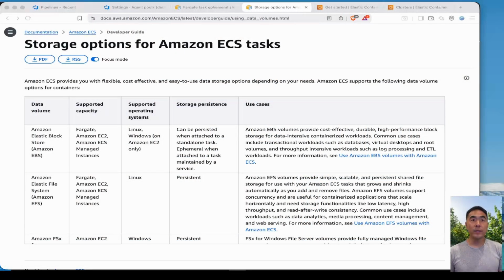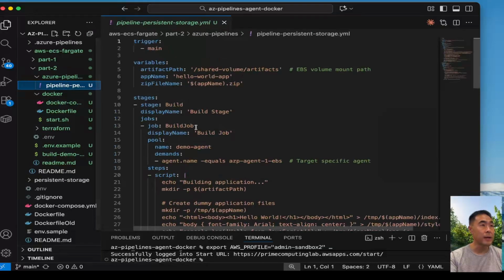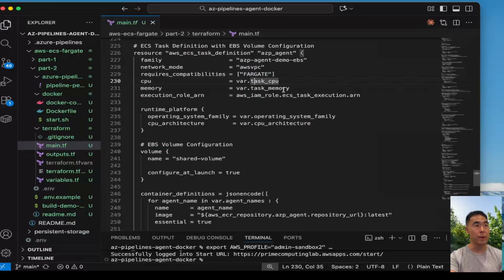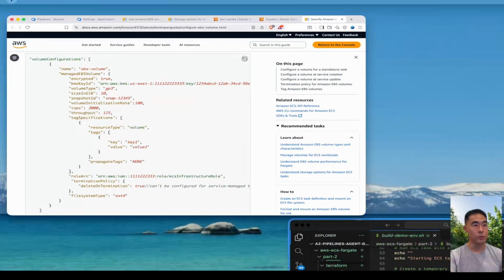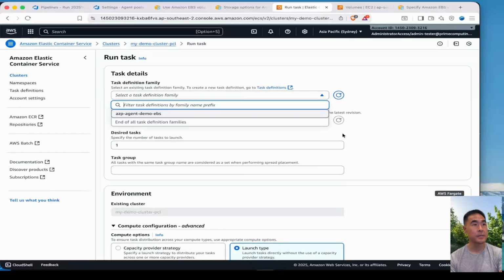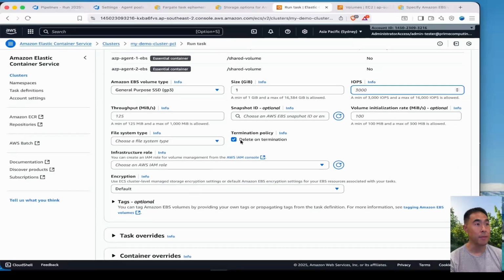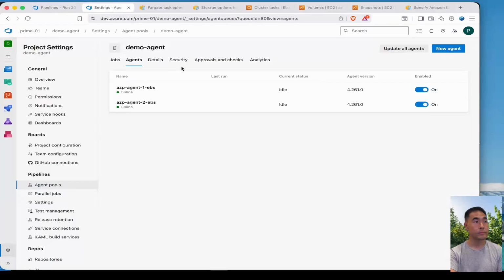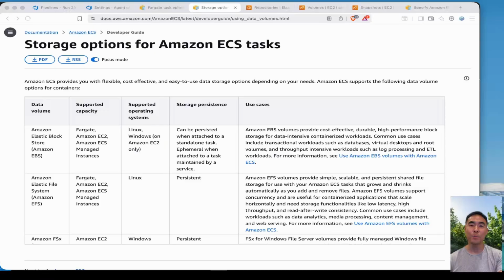Azure Pipelines on AWS ECS Fargate: Adding EBS Storage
Evolving the containerised Azure Pipelines agents on AWS ECS Fargate by adding storage with Amazon EBS. From understanding AWS storage options to implementing shared volumes between agents, learn how to enable stateful pipeline workflows in serverless container infrastructure.

I explored the three ECS Fargate storage options (EBS, EFS, bind mounts) and EBS-specific requirements. Plus, practical Terraform deployment demonstrating how two agents share data through an EBS volume and what happens when tasks are recreated.

This is Part 2 of the ECS Fargate storage series—EBS volumes for single-task persistence.

References:
- AWS ECS Fargate storage options
- AWS EBS volumes for ECS
- AWS Fargate task storage
- Troubleshooting EBS volumes